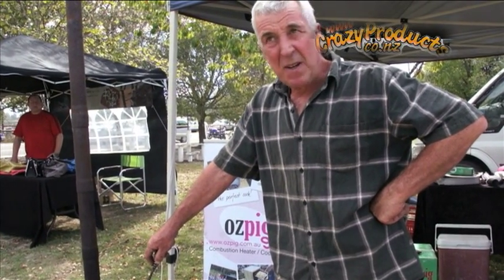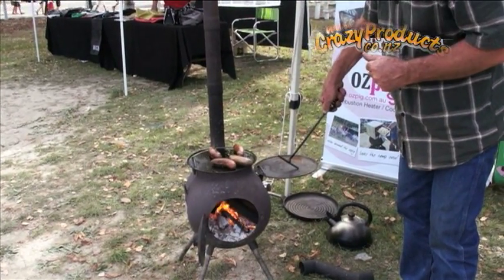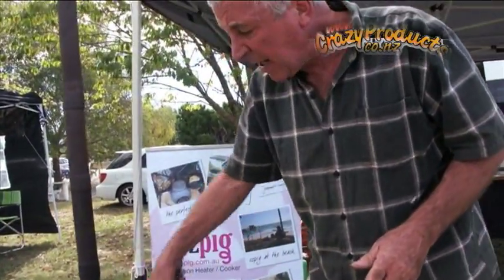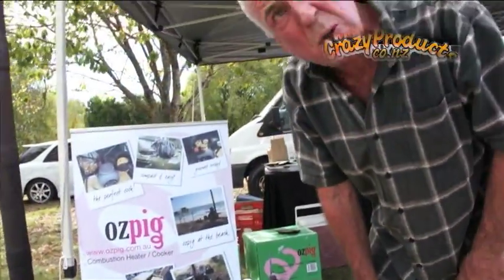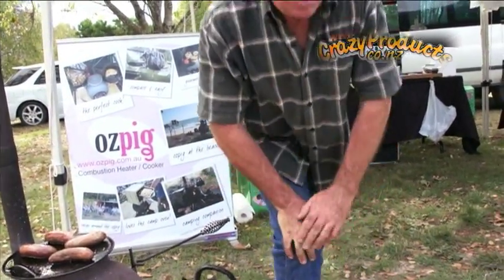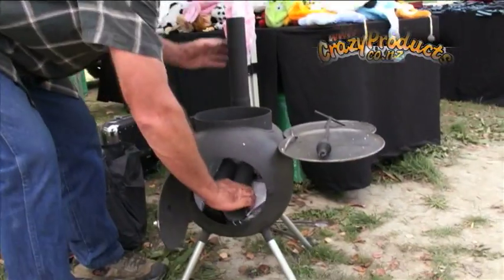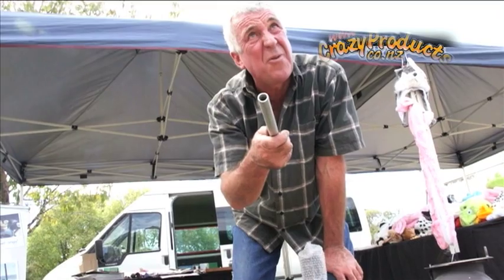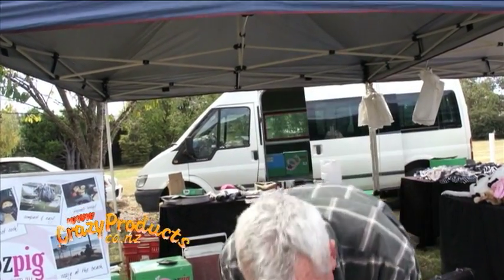OZPIG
This unit is the ultimate gadget you need out and about. If go tramping, hunting, fishing. Or you just want a BBQ in style and afterwards a nice warm place then this is a must have.